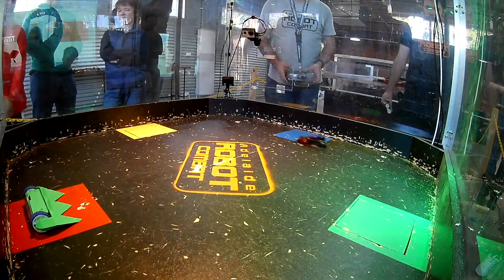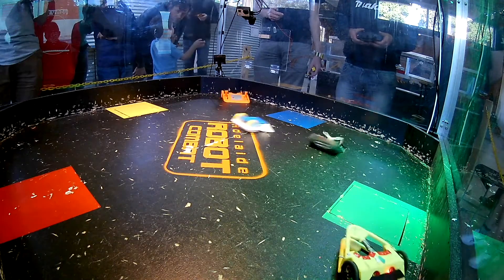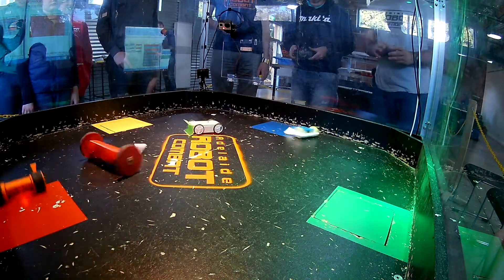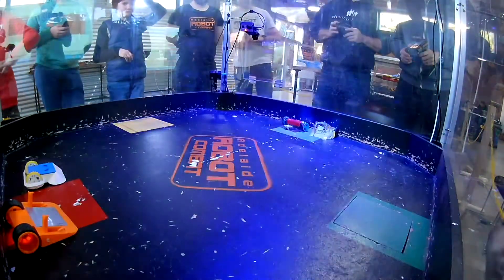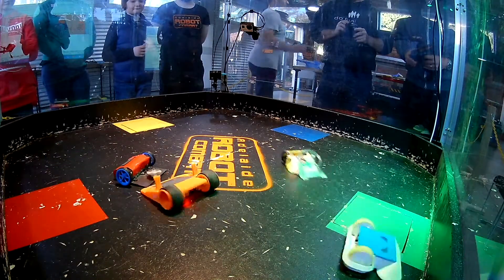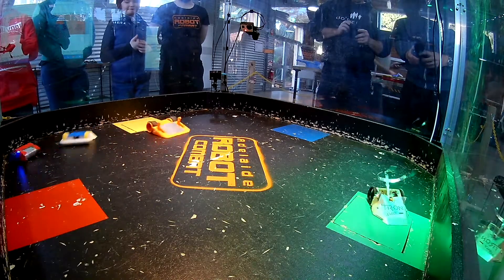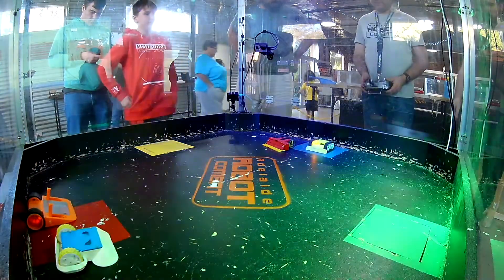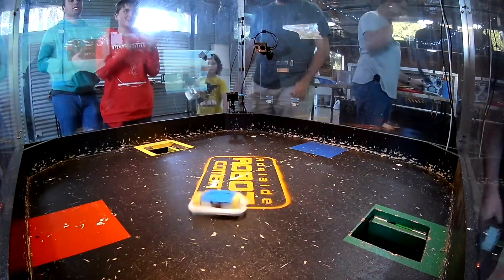ARC June 2018 Battle Report!!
This week we look at how my robots performed at ARC's June Meet, after 3 solid weeks of fighting